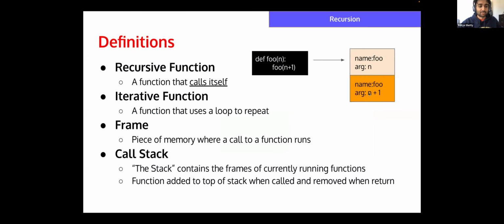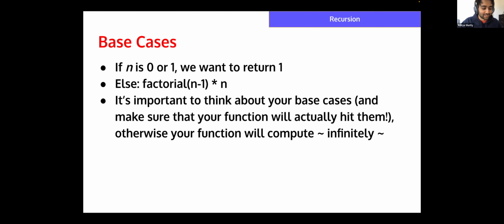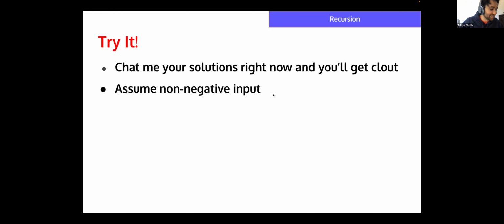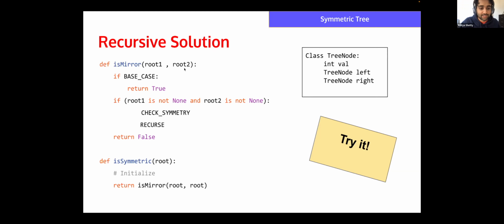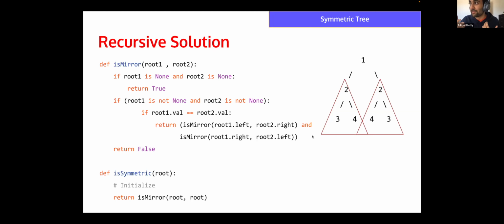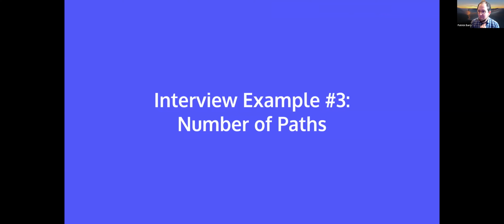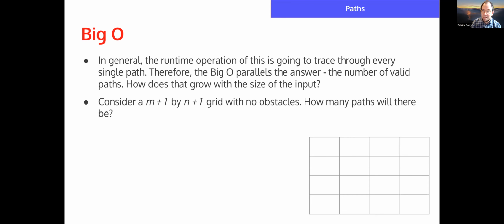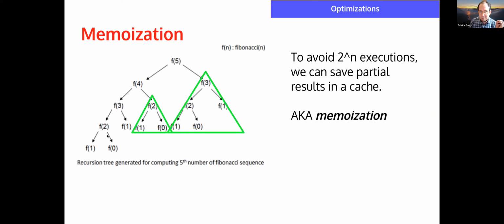Techquitable Lesson 5: Recursion (Spring 2022)